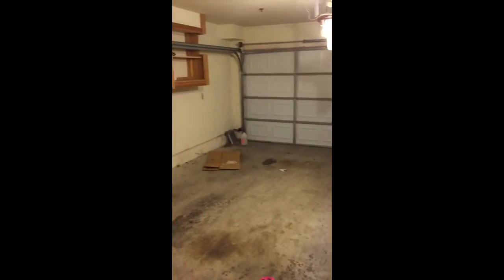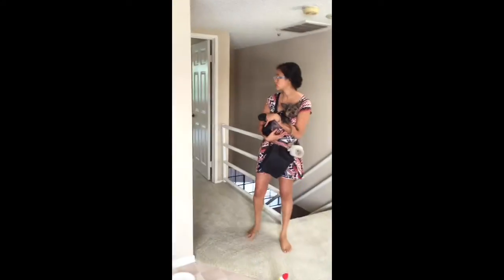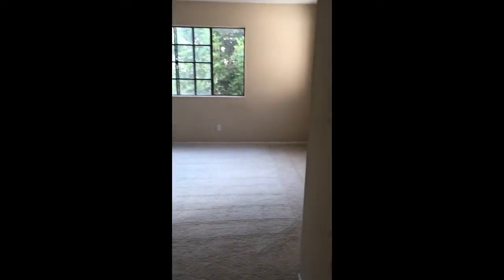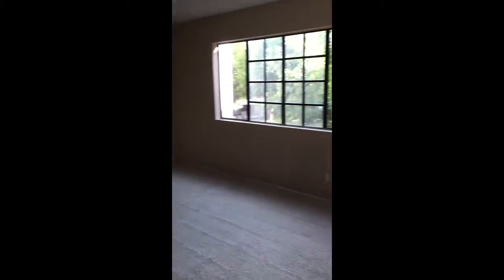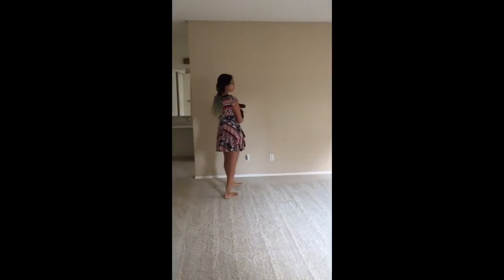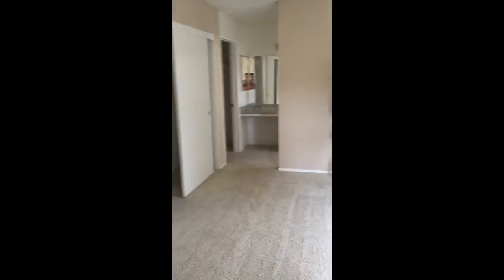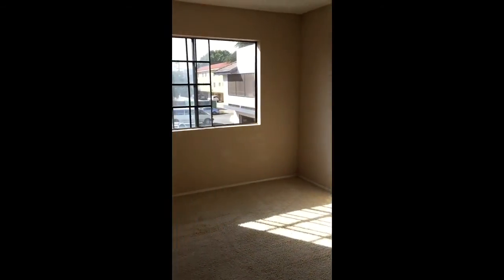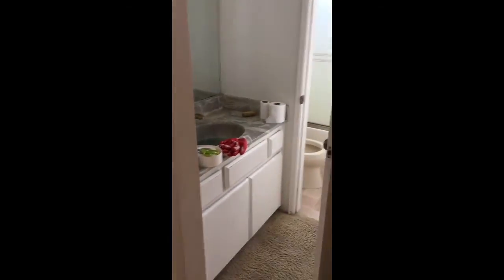Oct 31, 2014